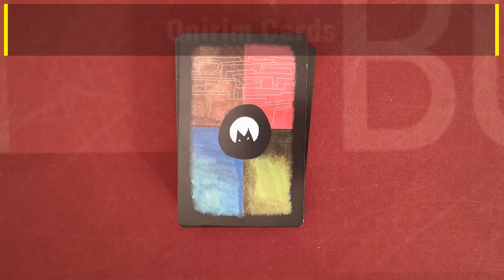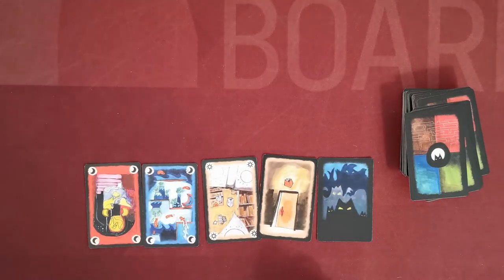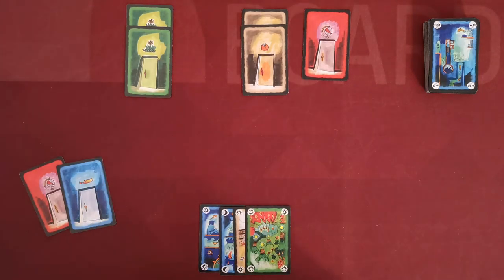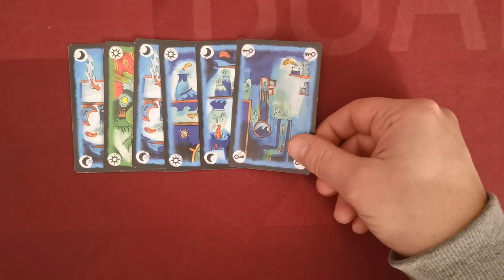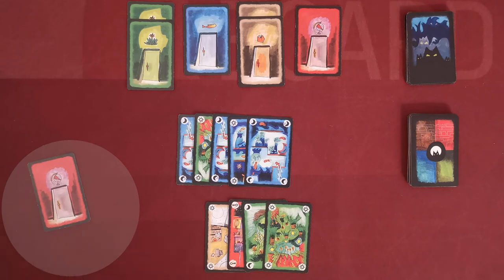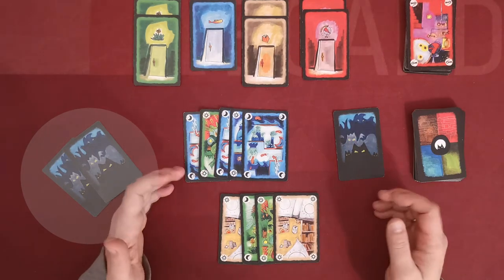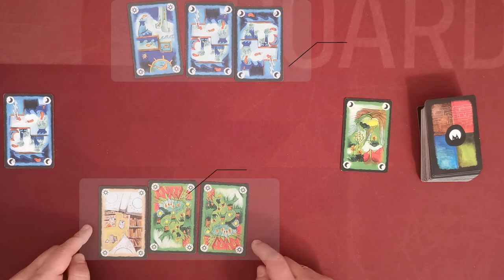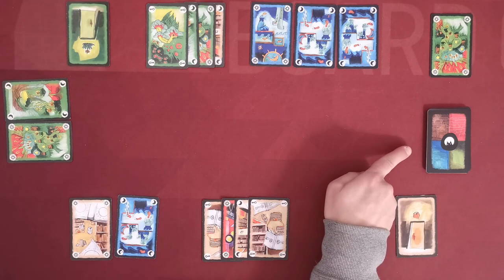Onirim board game - How to play Video - Peaky Boardgamer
You are a Dreamwalker, lost in a mysterious labyrinth, and you must discover the oneiric doors before your dreamtime runs out – or you will remain trapped forever!

You may wander through the chambers of dreams, hoping that chance will reveal the doors, or you can linger in each type of room. In both cases, you will have to deal with the slithering Nightmares, which haunt the hallways of the labyrinth.

Onirim is a solo/cooperative card game. You (and a partner, if you wish) must work (together) against the game to gather the eight Door cards before the deck runs out; you can obtain those Door cards either by playing cards of the same color three turns in a row, or by discarding (under specific circumstances) one of your powerful Key cards. In both cases you will have to decide the best use of each card in your hand and carefully play around the Nightmares. Those cards are hidden in the deck and will trigger painful dilemmas when drawn...

Channel's scope is mainly instructional , teaching board game rules using graphics. This is an instructional video for the board game "Onirim"

Designer : Shadi Torbey
Artist : Philippe Guérin, Élise Plessis
Year Published : 2014
Publishers : Filosofia Éditions, Hobby Japan, Pegasus Spiele, Z-Man Games, Inc.

Timestamps
00:00 Opening clip
00:53 Onirim cards
01:51 Setup and play area
02:06 Game overview
03:25 Gameplay
07:37 2 player rules
09:18 Closing